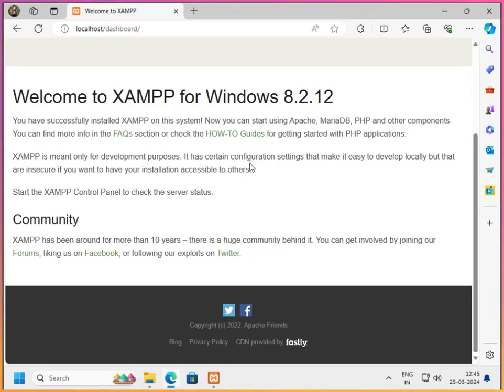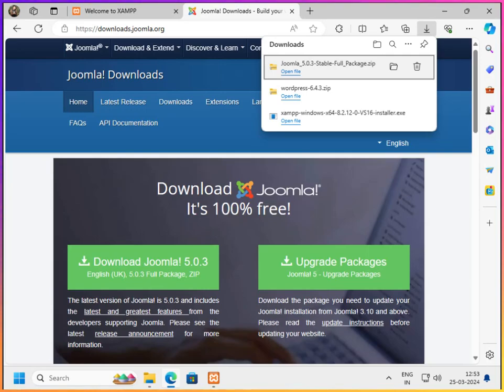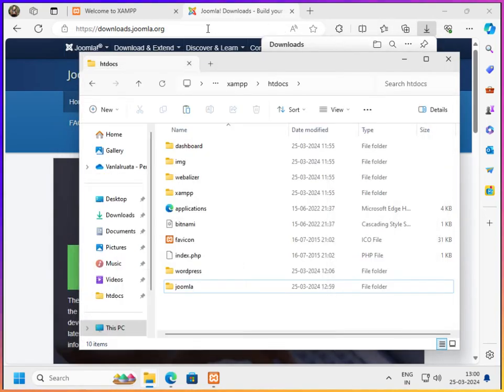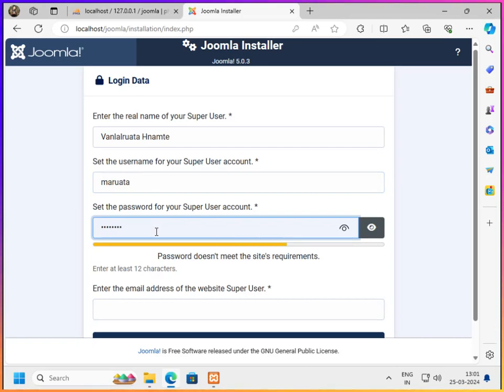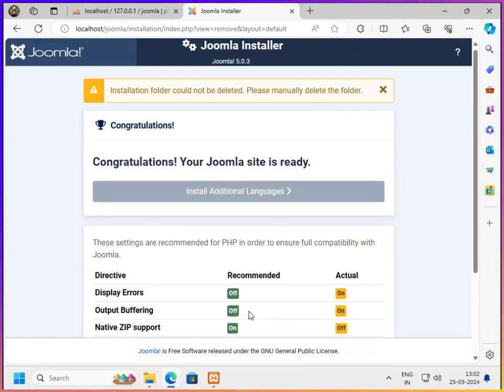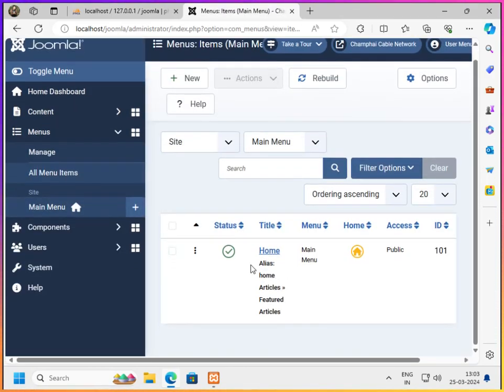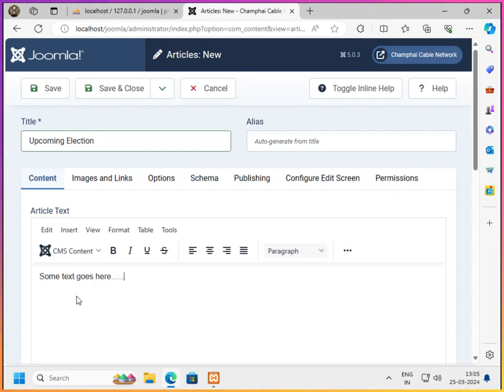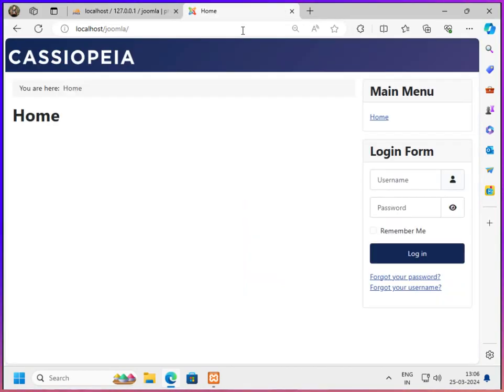How to install Joomla | 2024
Are you ready to build a powerful website with Joomla? Join us for a comprehensive tutorial on how to install Joomla in 2024! Joomla is a versatile content management system (CMS) that enables you to create stunning websites, blogs, online stores, and more, with ease.

In this step-by-step guide, we'll walk you through the entire process of installing Joomla, from selecting a hosting provider to configuring your site for optimal performance:

Choosing the Right Hosting Provider: Learn how to select a reliable hosting provider that meets Joomla's requirements for speed, security, and support. We'll discuss key factors to consider when evaluating hosting options and recommend providers that are compatible with Joomla.

Setting Up a Domain: Discover how to register a domain name for your website and link it to your hosting account. We'll cover domain registration best practices and guide you through the process of configuring DNS settings for seamless connectivity.

Installing Joomla: Follow along as we demonstrate multiple methods for installing Joomla, including one-click installations offered by hosting providers and manual installations for advanced users. We'll provide detailed instructions for each step of the installation process to ensure a smooth setup.

Configuring Joomla Settings: Explore the Joomla dashboard and learn how to customize settings such as site name, description, language, and more. We'll show you how to configure basic site settings to align with your specific requirements and preferences.

Choosing and Installing Templates: Browse the extensive collection of Joomla templates available in 2024 and select a design that suits your website's style and functionality. We'll guide you through the process of installing and customizing templates to create a unique and visually appealing site.

Installing Essential Extensions: Enhance your Joomla website's functionality with essential extensions such as security plugins, SEO tools, contact forms, and social media integrations. We'll highlight must-have extensions and demonstrate how to install them to optimize your site's performance.

Creating Content: Learn how to add and manage content in Joomla, including articles, categories, menus, and modules. We'll show you how to organize your site's content structure for easy navigation and user engagement.

Customizing Your Site: Dive into Joomla's customization options to personalize your site's appearance and functionality. We'll explore advanced customization features such as CSS styling, module positions, and layout overrides to tailor your site to your exact specifications.

Whether you're a beginner or an experienced web developer, this tutorial will provide you with the knowledge and skills needed to install Joomla and create a professional website in 2024. Follow along with us and unlock the full potential of Joomla for your online projects!

Let's embark on this Joomla journey together and build remarkable websites that stand out in the digital landscape!